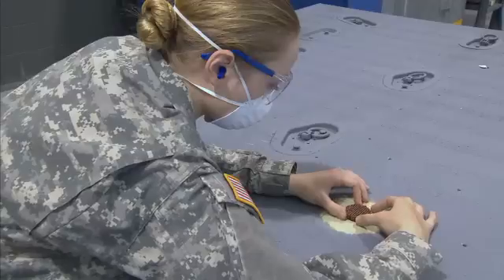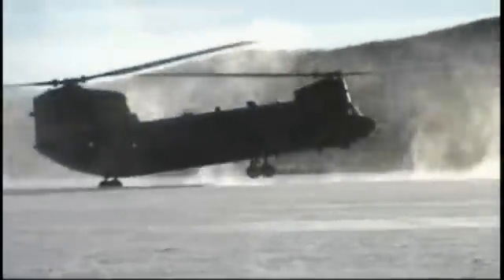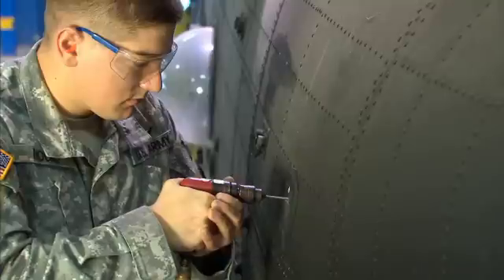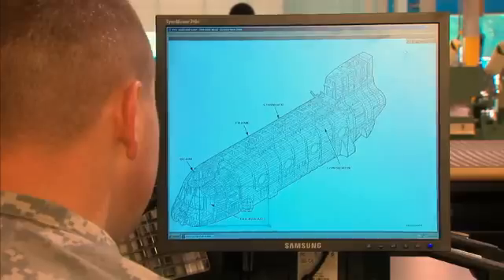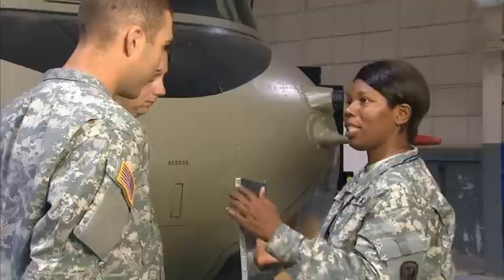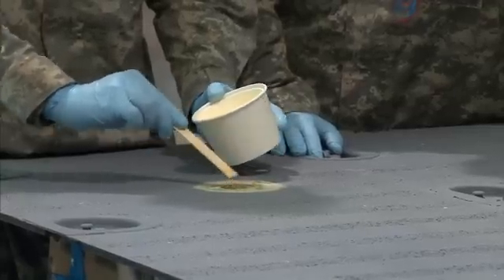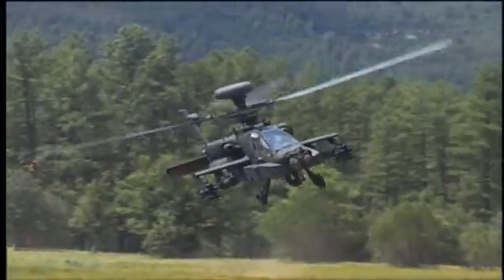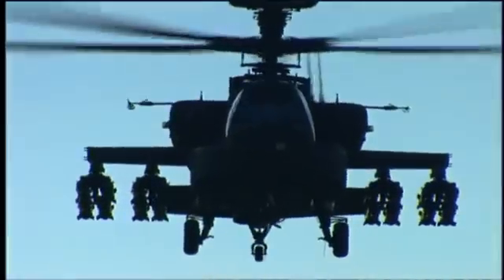Army Careers 15G - Aircraft Structural Repairer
Hundreds of Army missions depend on aircraft for transport, patrol and flight training. It's up to the members of the aircraft repair team to ensure that all Army aircraft remain safe and ready to fly. As an integral member of this team, the Aircraft Structural Repairer inspects, services and repairs Army helicopters and airplanes.

The Aircraft Structural Repairer is primarily responsible for supervising and performing maintenance on aircraft structures. Some of your duties as an Aircraft Structural Repairer may include:

   -Repair and replace aircraft structural components to include stingers, longerons, bulkheads, beams and aircraft skin according to drawings, blueprints, directives, technical manuals and safety procedures
   -Fabricate structural parts, forming blocks, and shapes metal using stretching, shrinking, and other metal forming techniques
   -Mix and apply fiberglass materials
   -Make emergency and permanent repairs to transparent plastic windows and enclosures
   -Use common measuring tools, precision measuring gages, and alignment fixtures to perform structural repairs
   -Balance fixed-wing aircraft controls such as flags and ailerons
   -Mix and apply primers and paints to aircraft surfaces
   -Apply corrosion control treatment to aircraft metals
   -Requisition and maintain shop and bench stock for repair of aircraft structures
   -Maintain facilities for storage of flammable and hazardous materials
   -Use and perform operator maintenance on common and special tools
   -Prepare forms and records related to aircraft maintenance